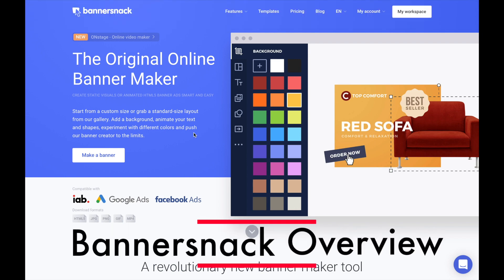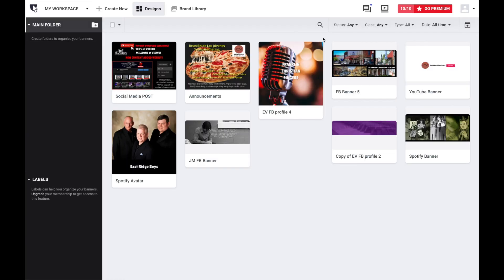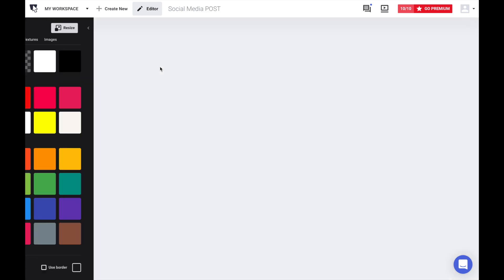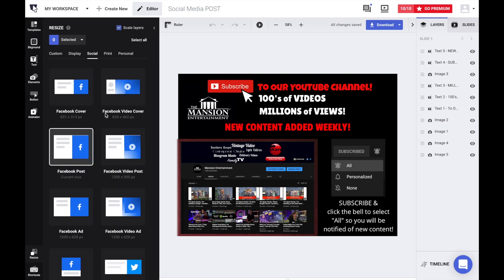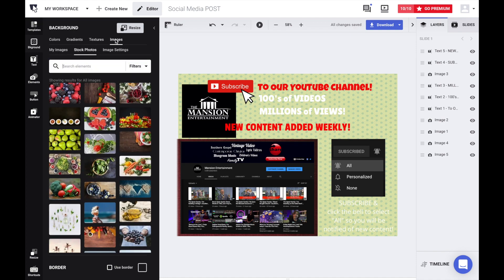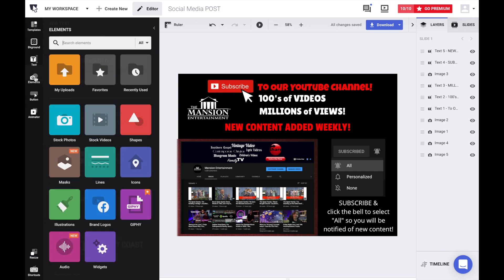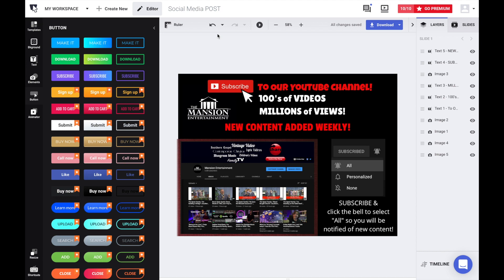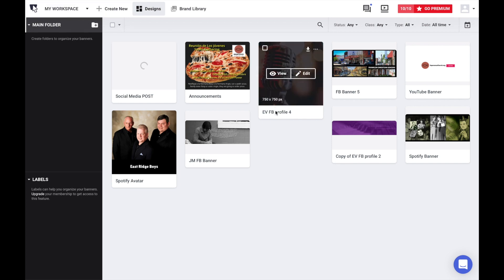Bannersnack Overview and Brief Tutorial | Do-It-Yourself Graphics & Banners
In today's video, we're giving an overview and brief tutorial of Bannersnack.com.
Whether you are a music artist, musician or have a small business or church, social media graphics are always a need. For those on a budget, that cannot afford constant graphic design for social media and want a few more editing and creative options.

Once you have your account and you've logged in, go to "My Workspace" and click the "Create New" button at the top to create your own graphic.

We couldn't cover everything in this video, but you can crop images, put basic filters on them double-click or click-and-drag for a lot of options on creating your graphic.

Have some fun with it, play around with it!